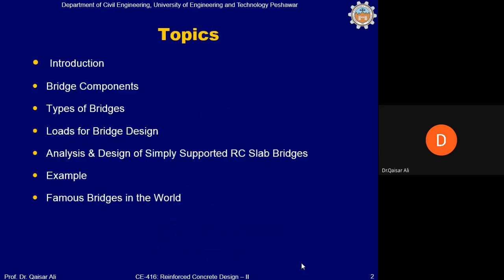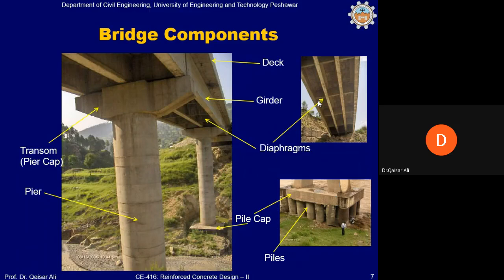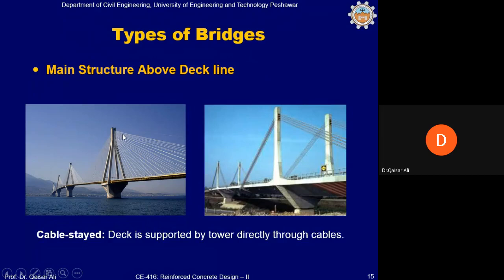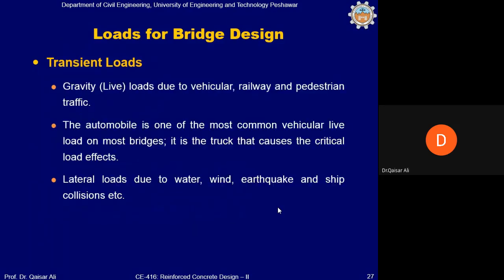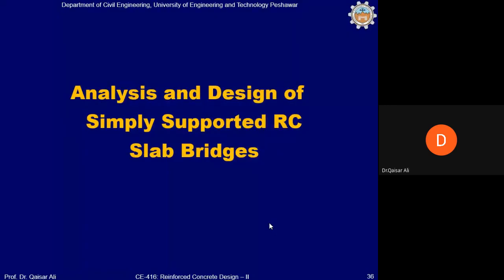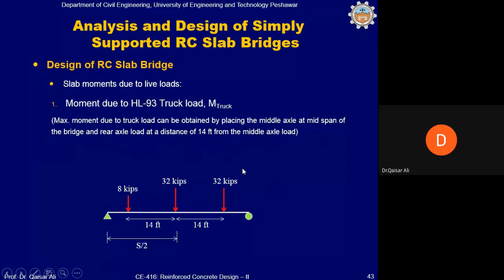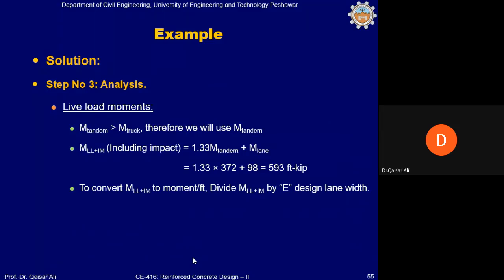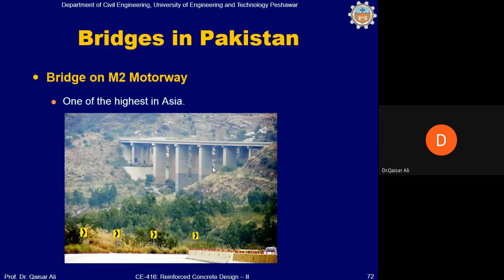Lecture No 08 Introduction to Bridge Engineering Section C Dated 24 Feb 2021 Google Drive